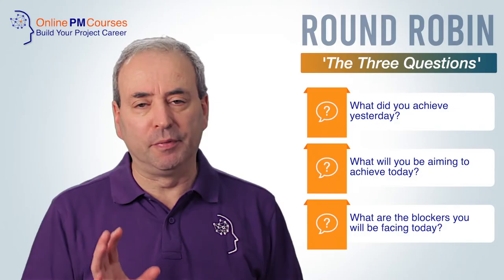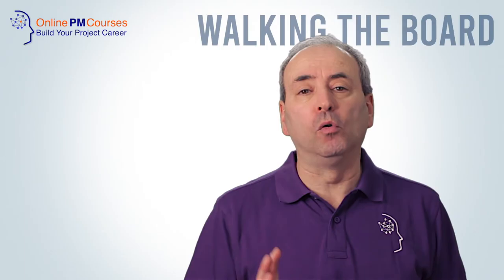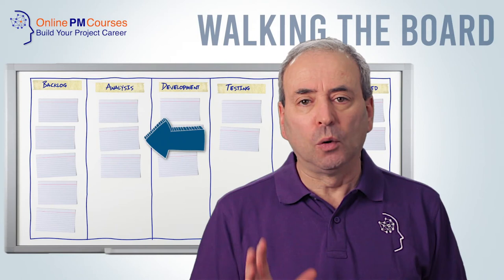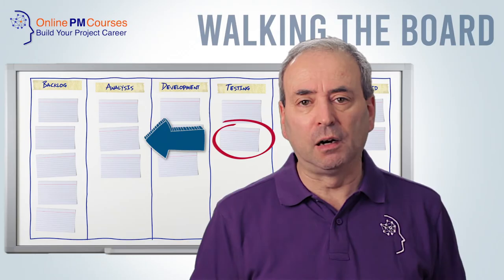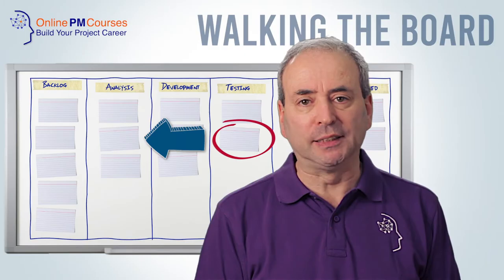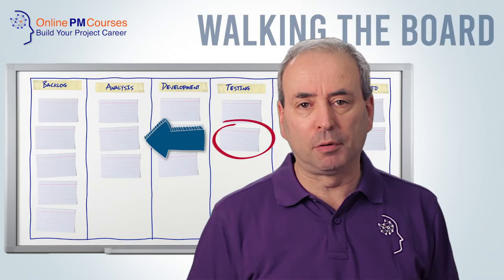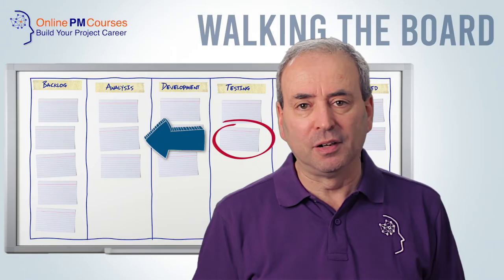How to Hold a Daily Stand-up Meeting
The Daily Stand-up Meeting is a part of many Agile Project Management approaches. But in my experience, the idea pre-dates Agile.

I bet the pyramid builder gathered around the wineskin at the start of every day!

But, the two specific ways of conducting a morning stand up, which I talk about in this video, are from approached used by many modern Agile practitioners.

Keep them short. For a small team, 15 minutes is plenty for a daily stand up.

Stand
(of course). It helps with:
- Energy
- Pace

Two Styles of Morning Stand-up…

Round-robin (3 Questions) method
- Yesterday
- Today
- Blockers / Impediments
- Maybe with a token to show who's on

Walking the board method
Where there's a Kanban Board or similar
- Move from Right to Left
- Who owns it
- Blockers
- Support to shift them

Detailed issues and side conversations parked and addressed afterward
Flag if off-topic discussions - take them offline
Adapt your process to refine it constantly

Recommended Videos.